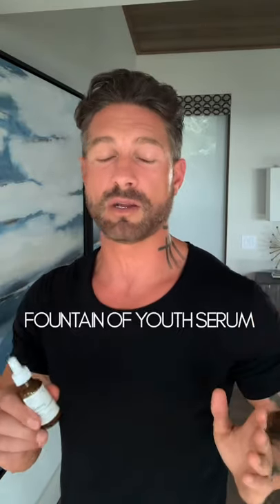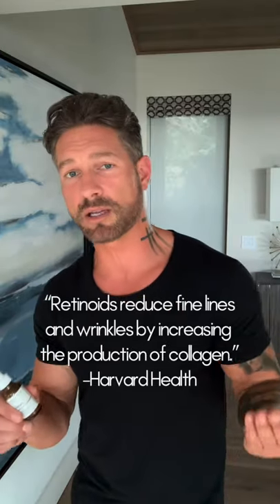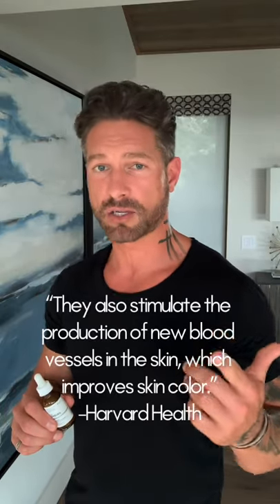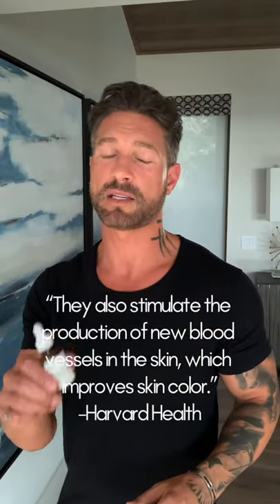FOUNTAIN OF YOUTH - The 1 Skincare Serum Men Need - Find it at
Granactive Retinoid Emulsion